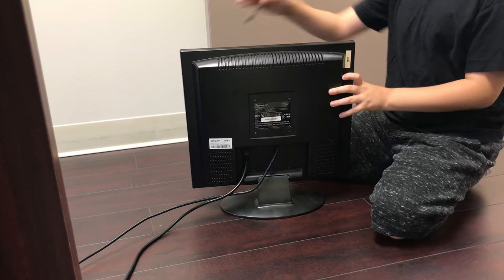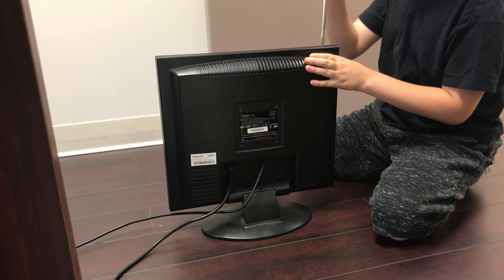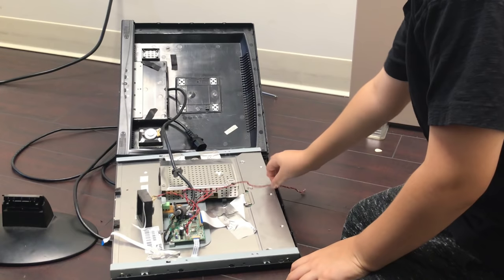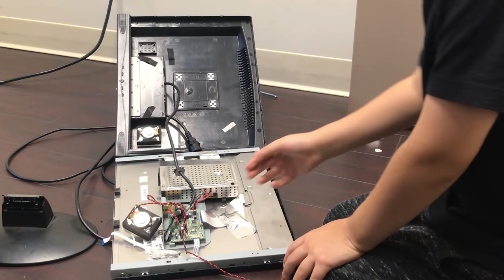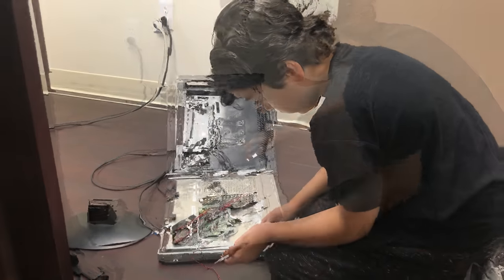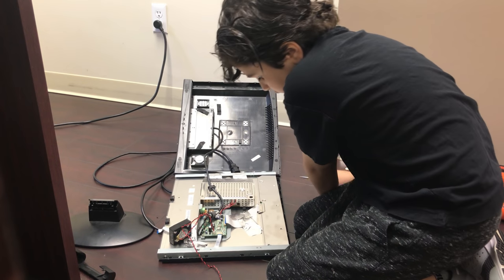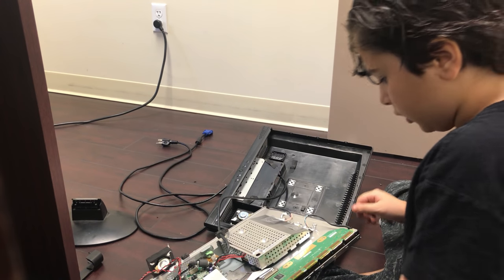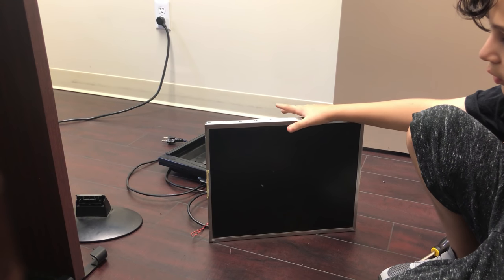WHAT IS INSIDE A MONITOR?